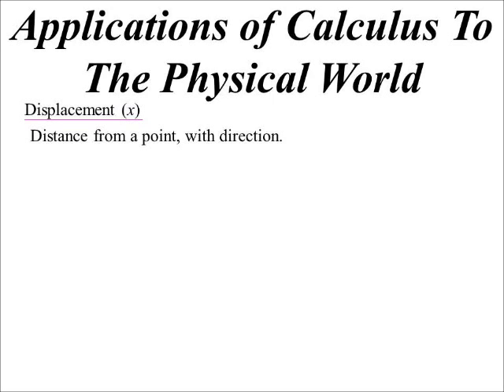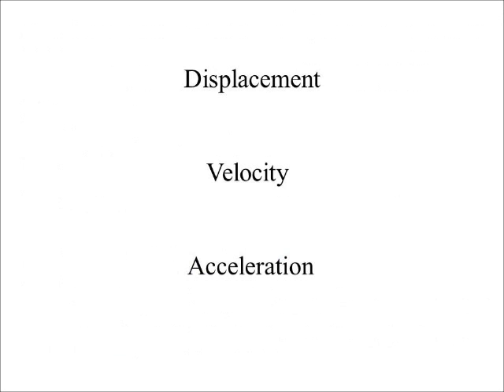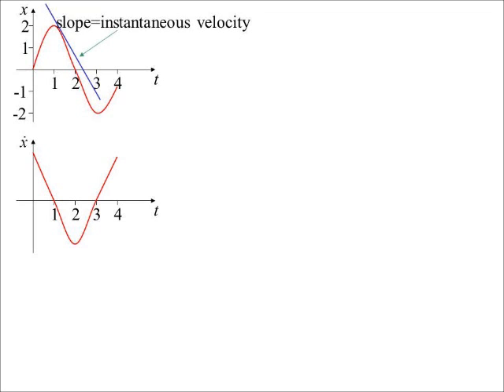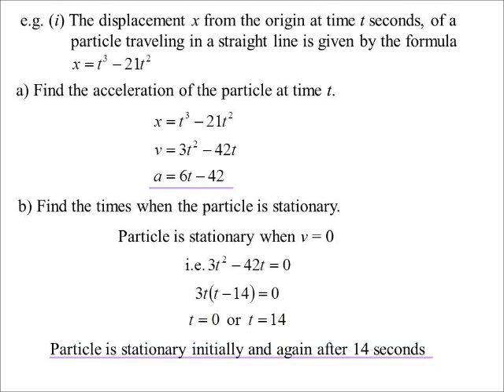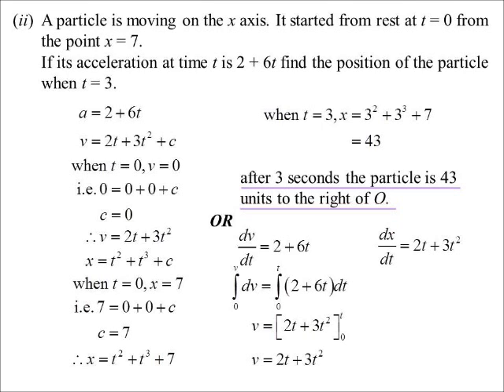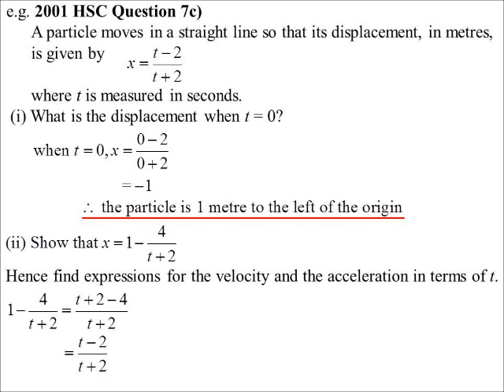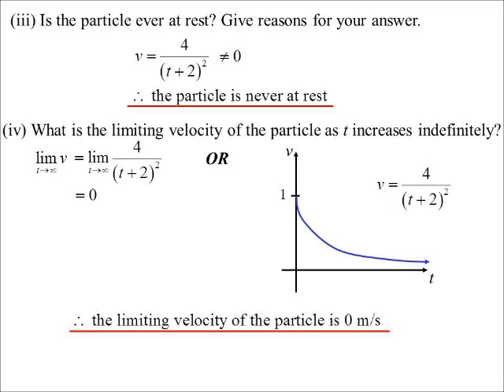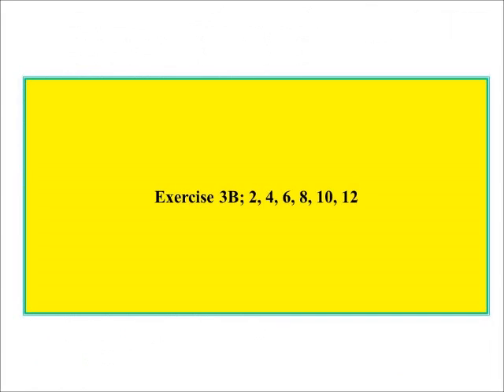12X1 T04 05 displacement, velocity & acceleration 2015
The three main measures when describing motion are displacement, velocity and acceleration.